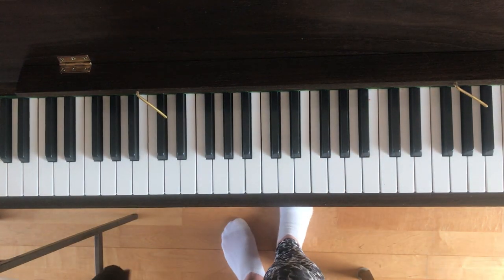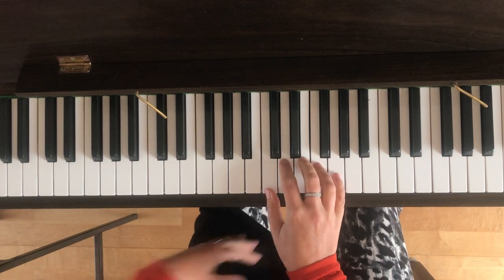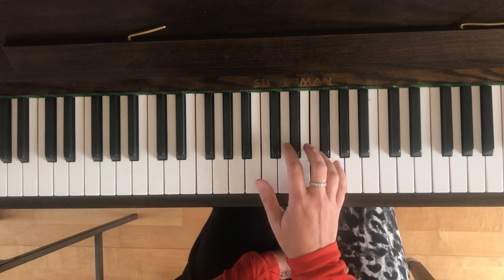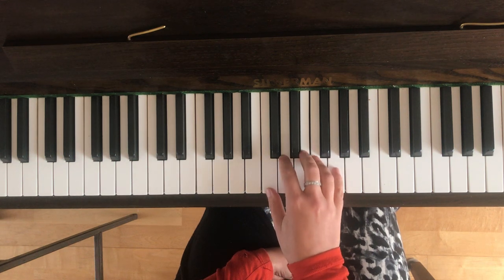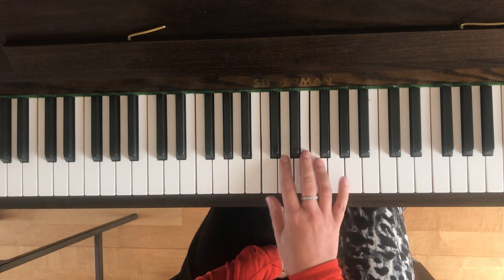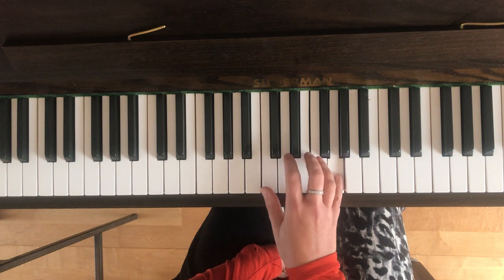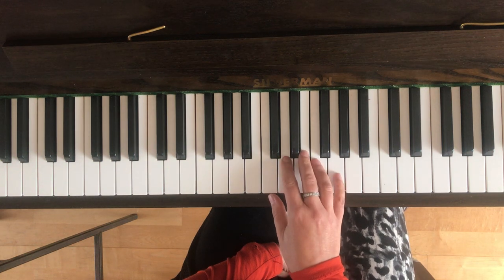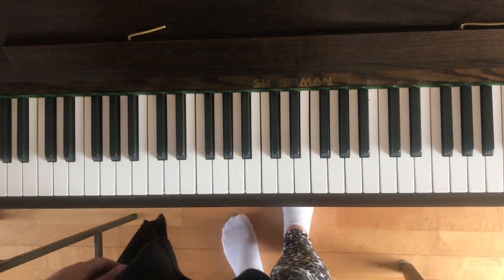Video tutorial on 'Two Little Dicky Birds' from 'Tunes for Ten Fingers' by P. Hall (p.42).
TIPS:

Listen to the piece first, whilst following the music.

Work on this slowly at first, breaking it down into manageable sections, then repeating; before trying it all the way through.

Take your time, pausing/rewinding/fast-forwarding the video whenever you need to. Don’t forget, you can also adjust the playback speed of the video to suit you.

Good luck!

Looking forward to hearing how you get on :-)